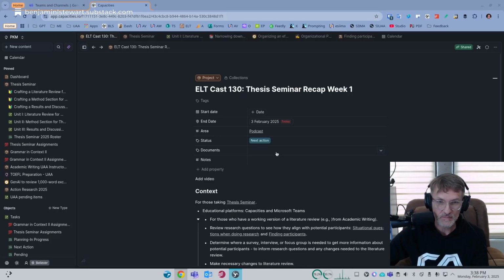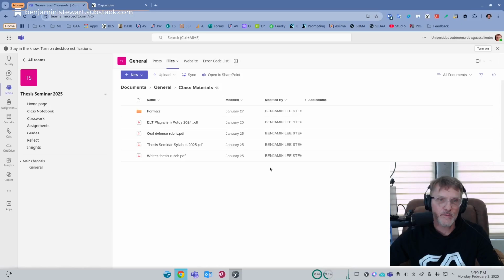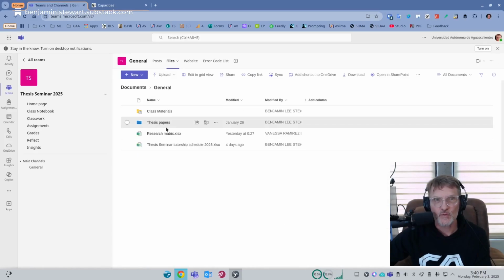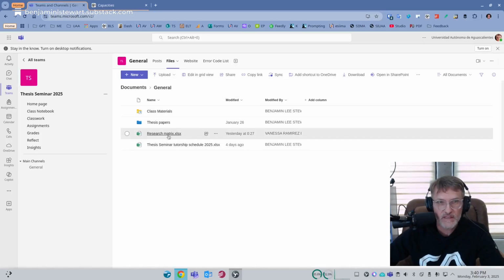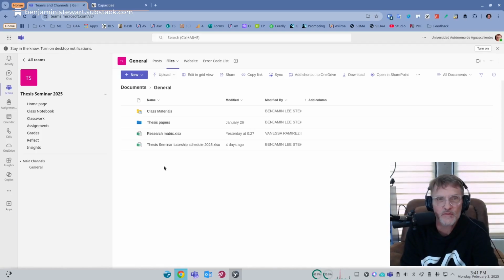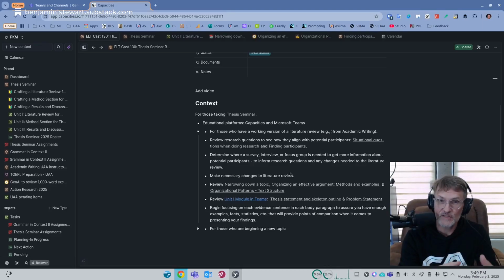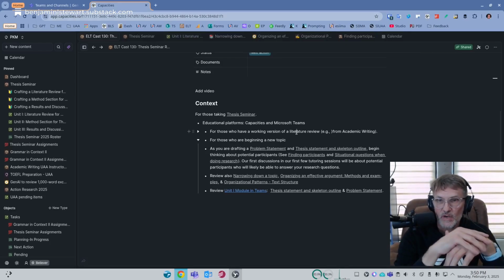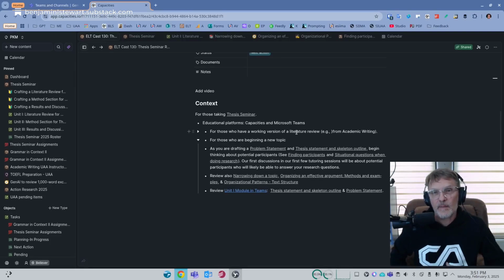ELT Cast 130: Thesis Seminar Recap Week 1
Aligning purpose with participants